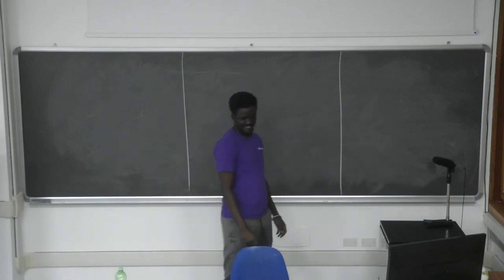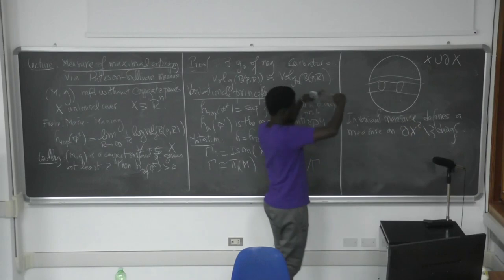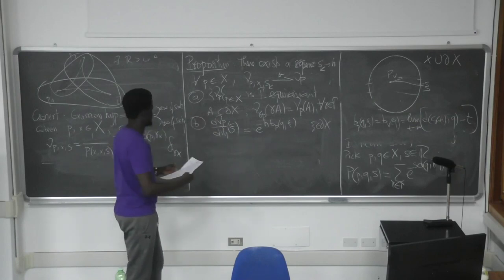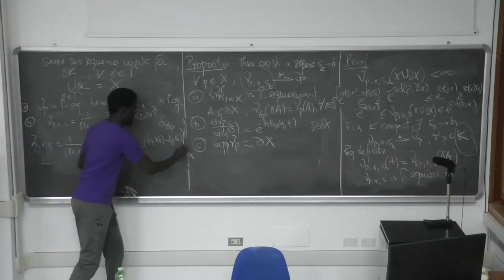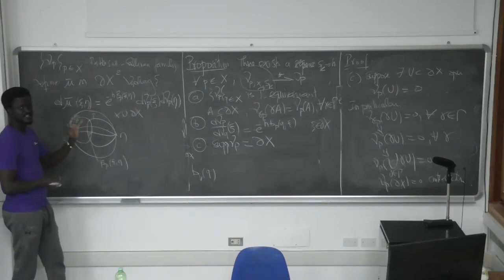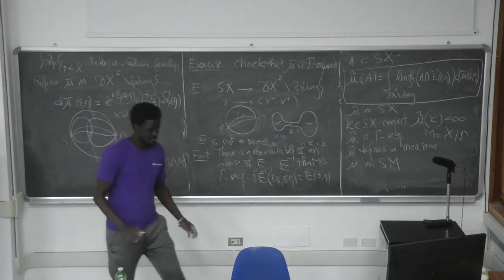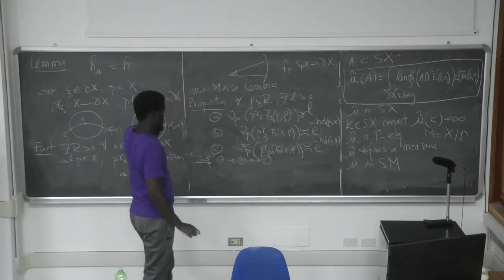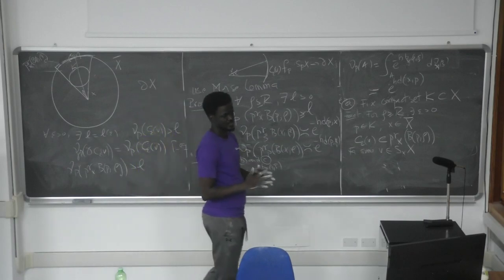Dynamics of the Geodesic Flow on Surfaces Without Conjugate Points - Lecture 3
Speaker: Khadim War (IMPA)

Abstract: : In this lecture we will prove that the measure of maximal entropy constructed above is unique and therefore ergodic. We will also prove that the geodesic flow is mixing with respect to the measure of maximal entropy.